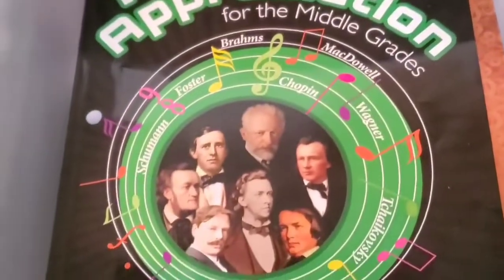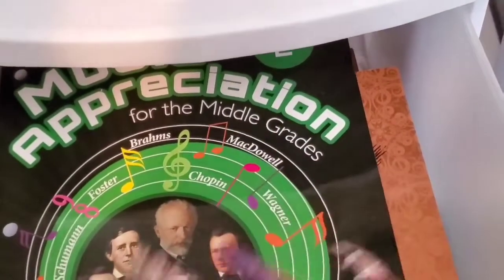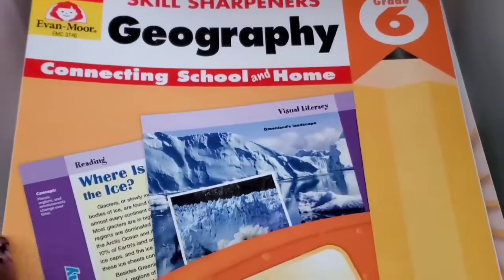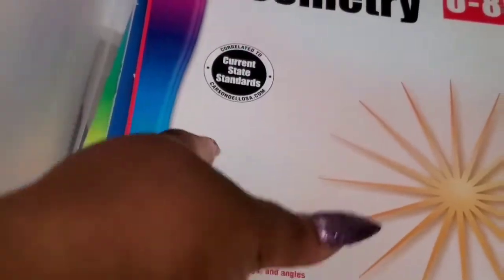6th Grade Homeschool Curriculum Choices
See more of our homeschool journey via our @teamkempacademy Instagram

MUSIC INFORMATION:
Free music, offered by editing software